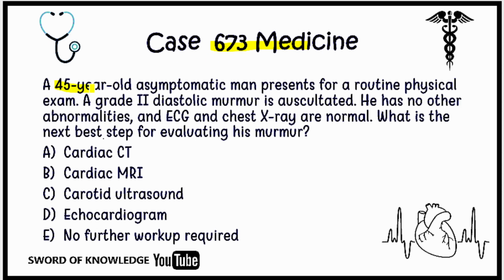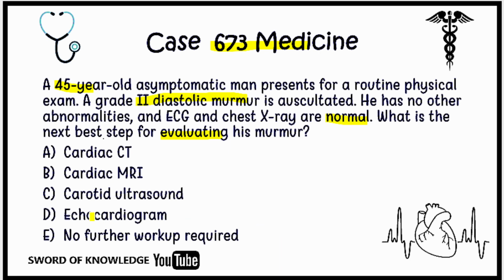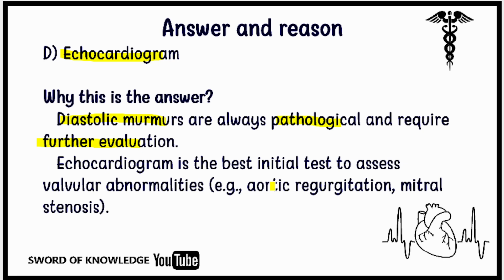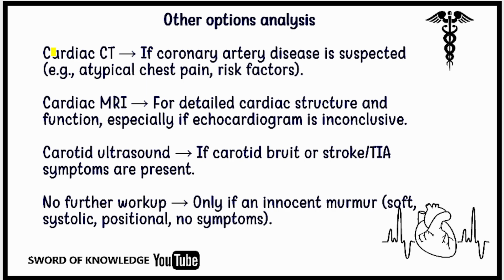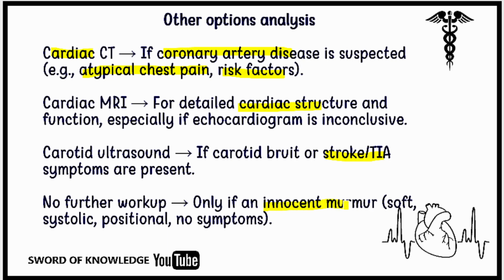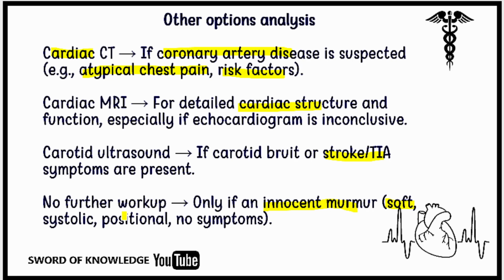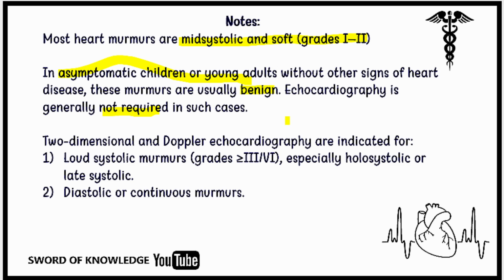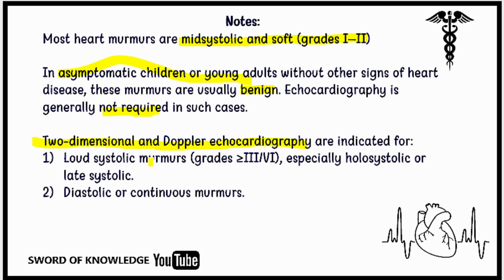Can you answer this question? | Case Medicine 673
We are discussing a surgical case in this video. we helped doctors and students understanding medical concepts and helping in mcqs solving. and high yield informations.